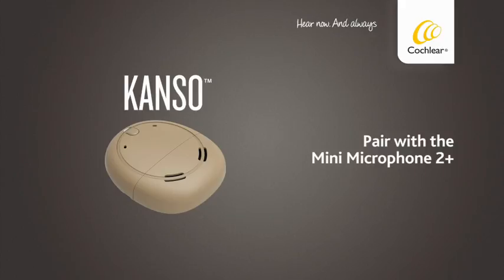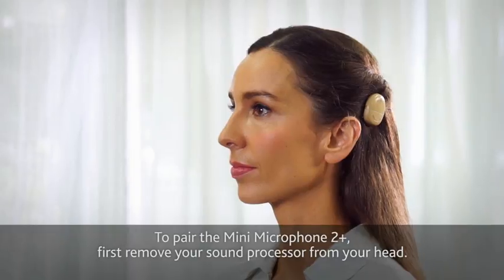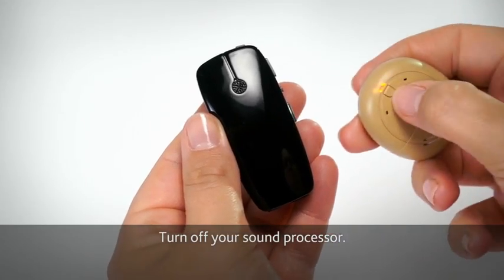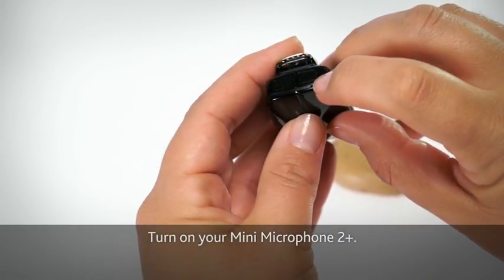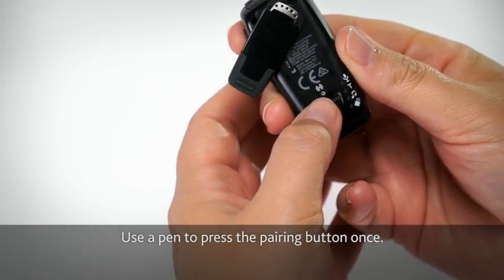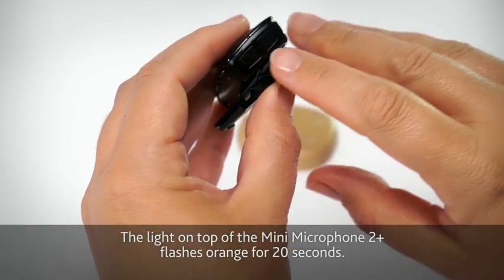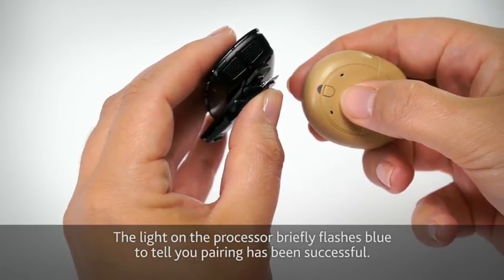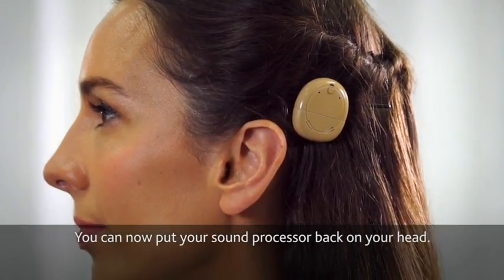Pair the Cochlear™ Kanso™ Sound Processor with the Mini Microphone 2+